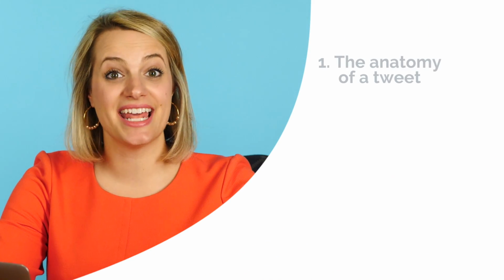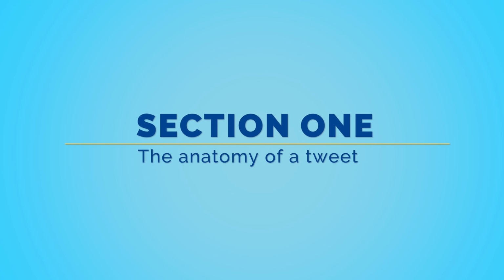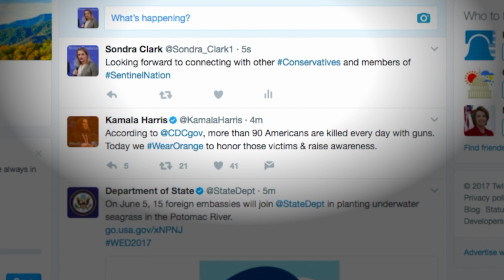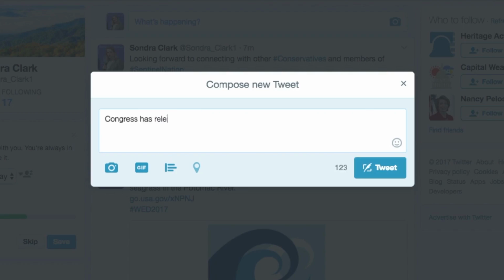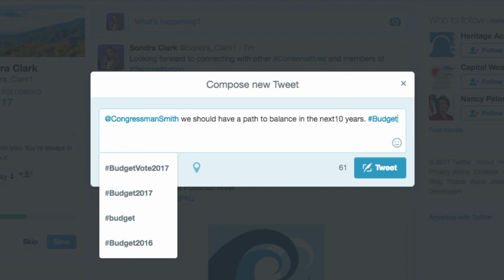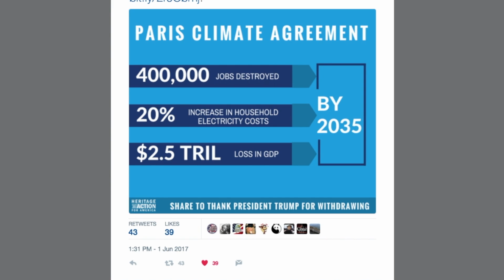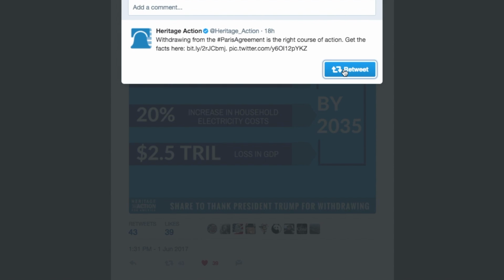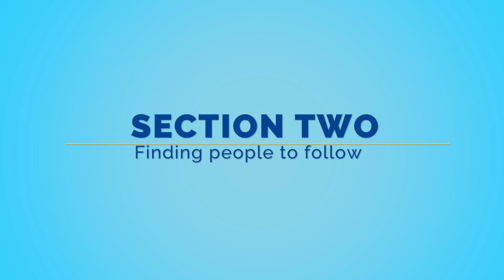How to be a Political Activist on Twitter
Heritage Action's definitive guide for grassroots activists. Watch this guide to learn the tips and tricks to using Twitter for political activism.